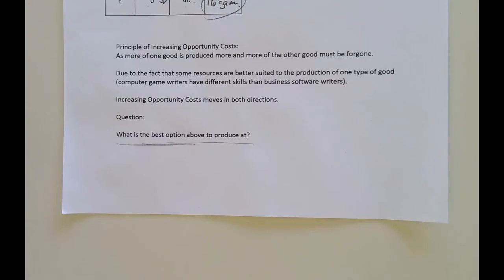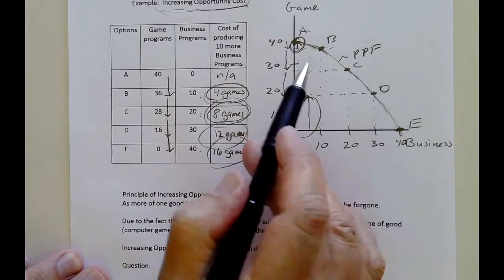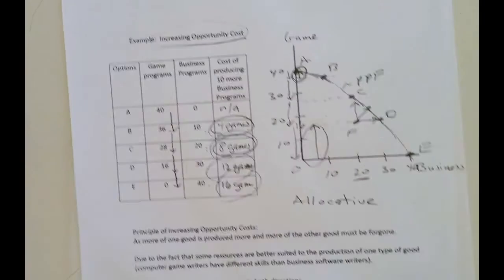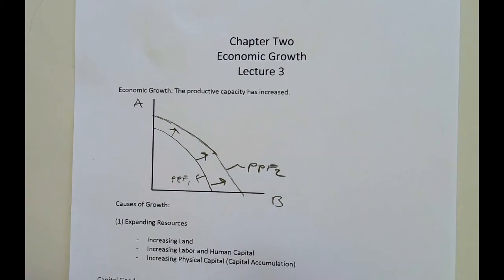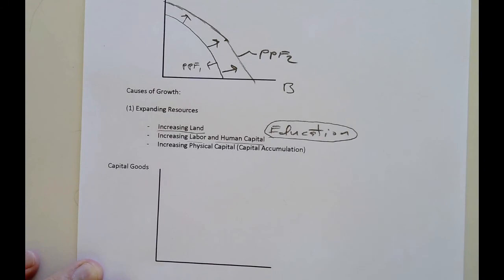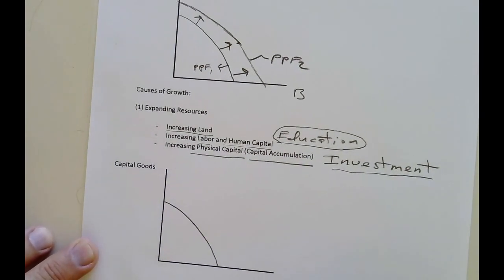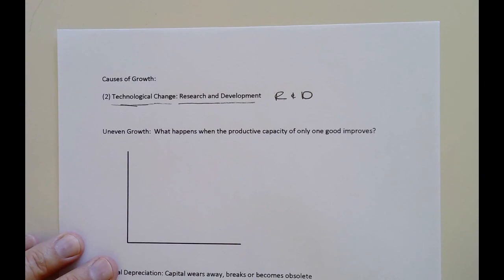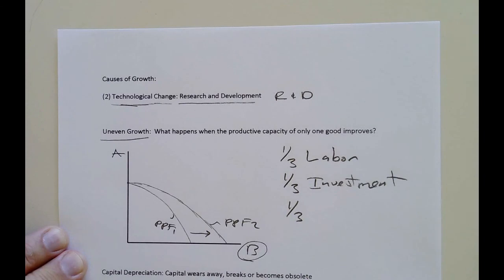Econ 4 Chapter Two Lecture 3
Economic Growth